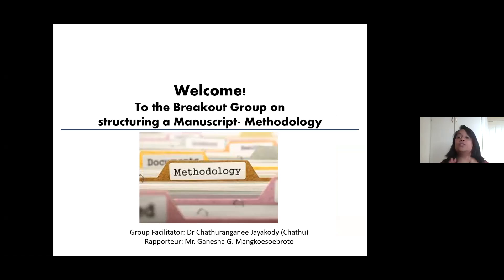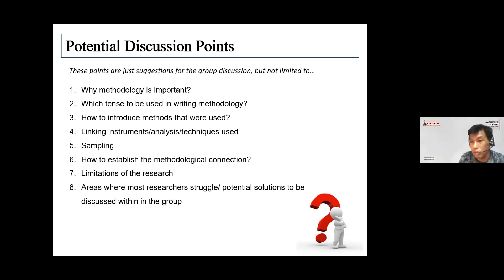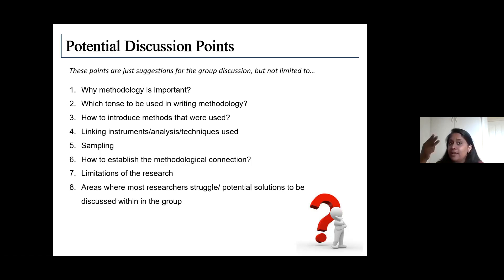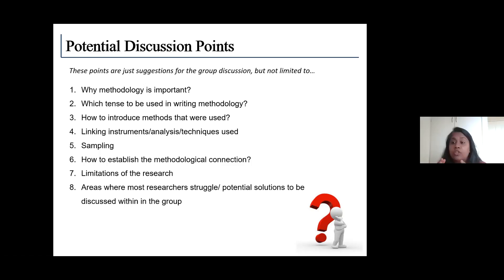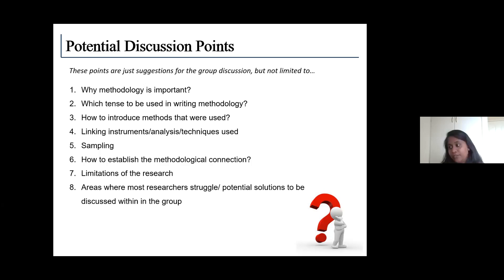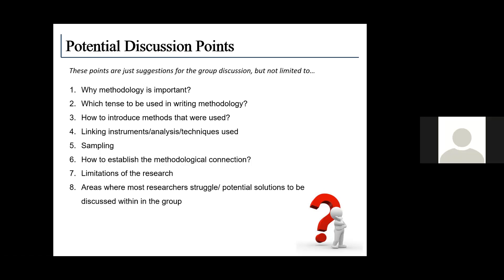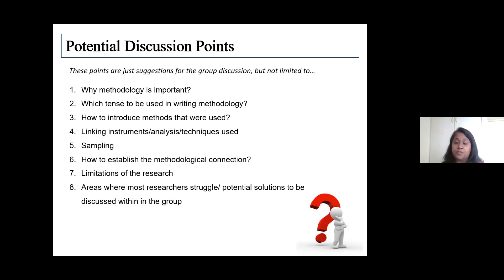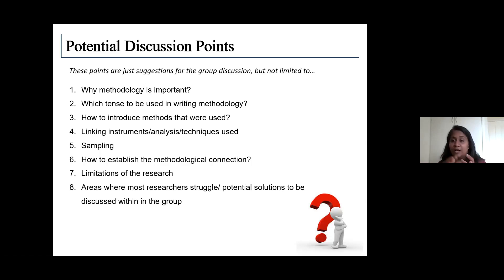Breakout group 3- Methodology